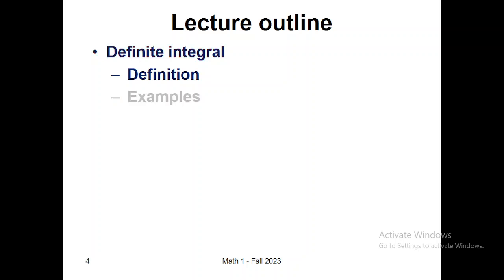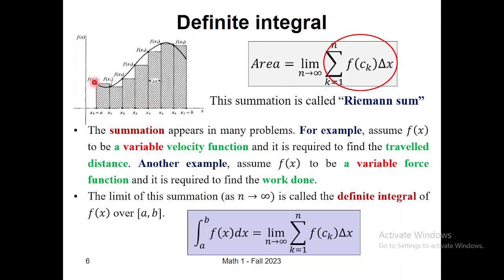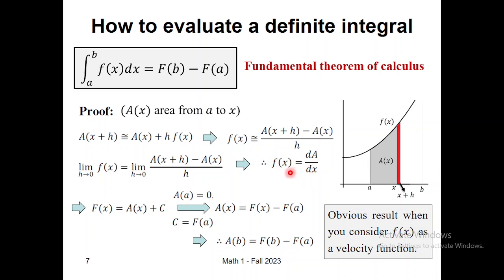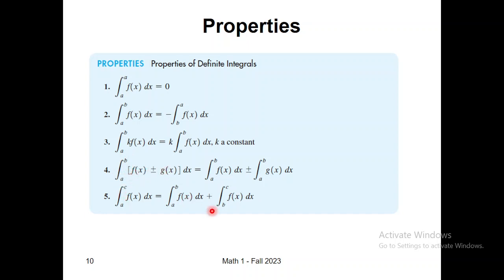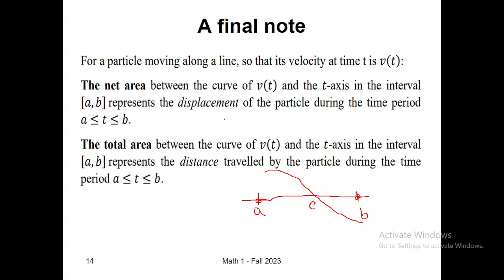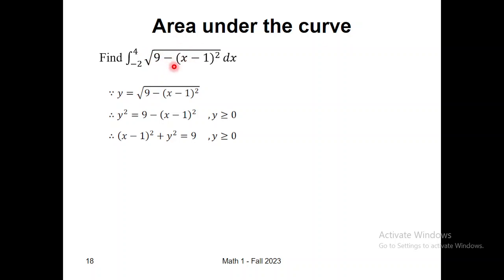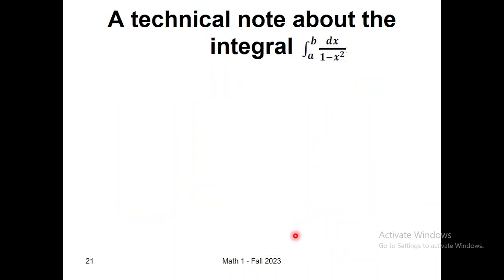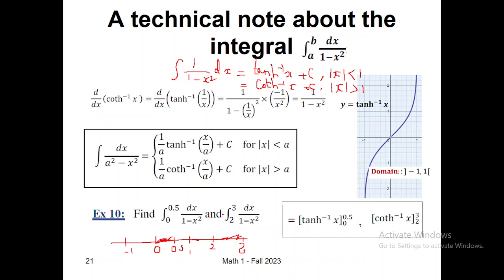Calculus - Lecture 12 - Definite Integration